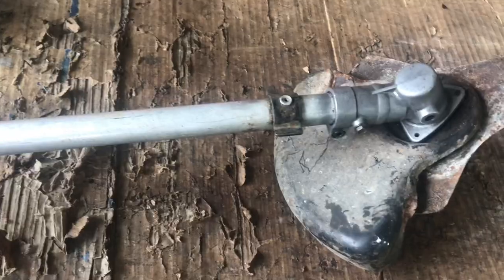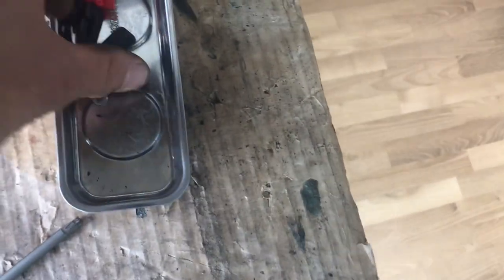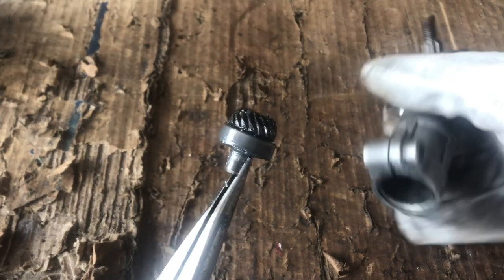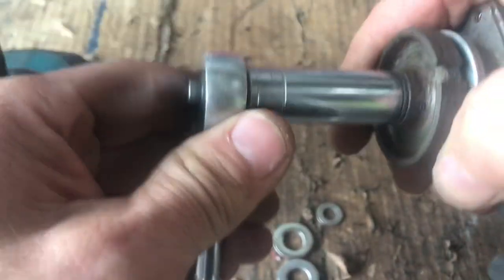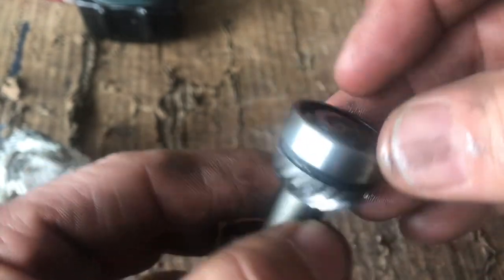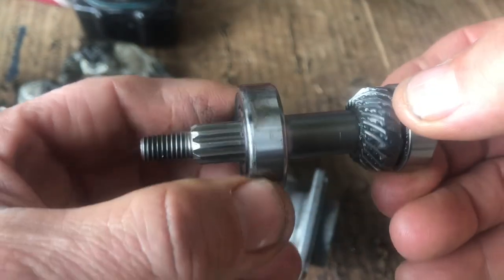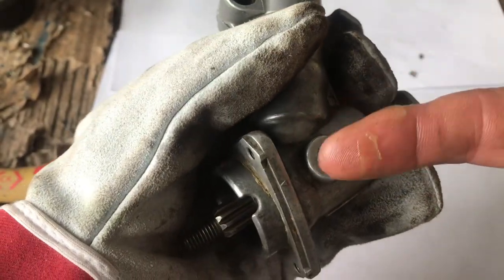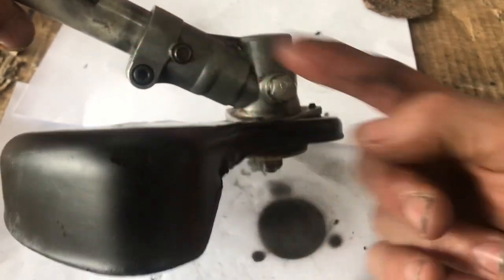Stihl, , Ryobi, etc Strimmer Cutting head gearbox - easy service/fix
Here I go  through the process of dismantling a cutting head gearbox for a Homelite/Royobi, Stihl, Husqvarna grass strimmer and fixing any problems. Step by step video. Most Strimmers use these types of gearbox.